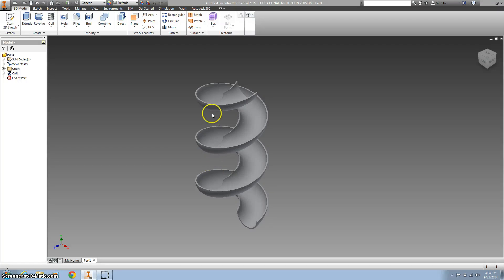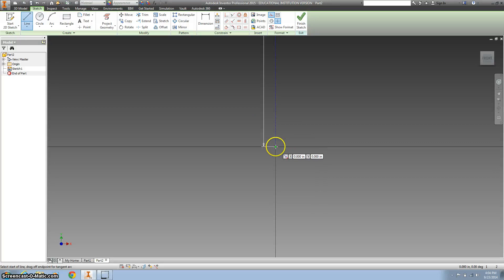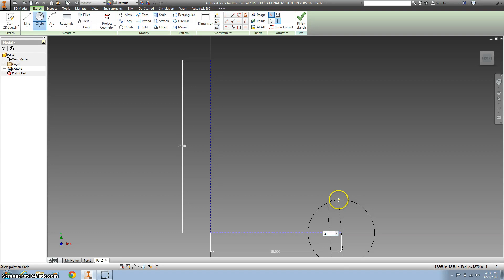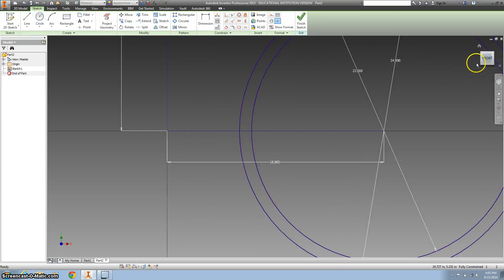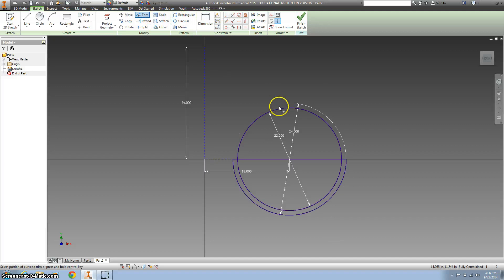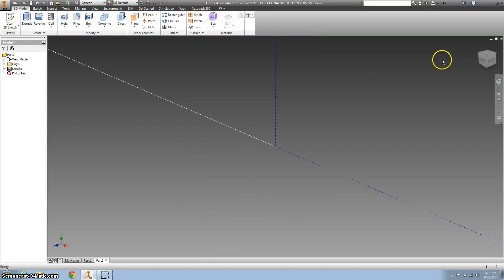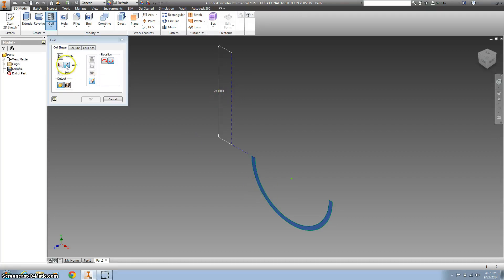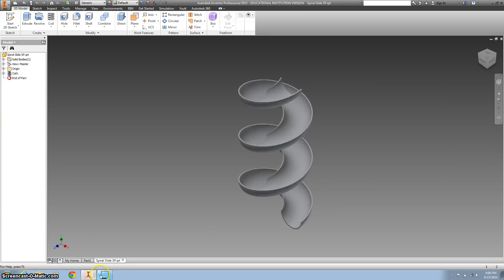Directions for creating a spiral slide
This video will show you how to create the spiral slide with Inventor for the playground assignment.

Students will dimension, extrude, and coil.